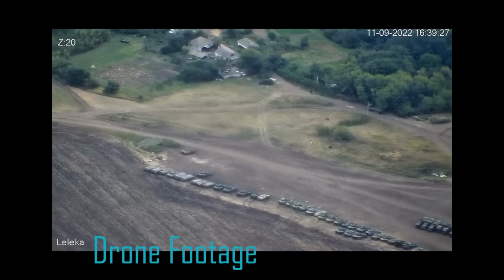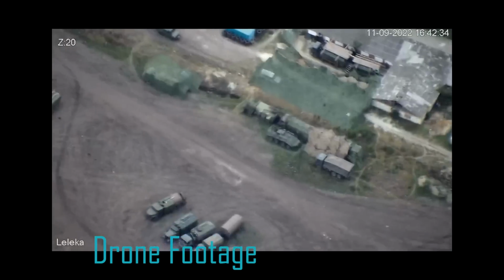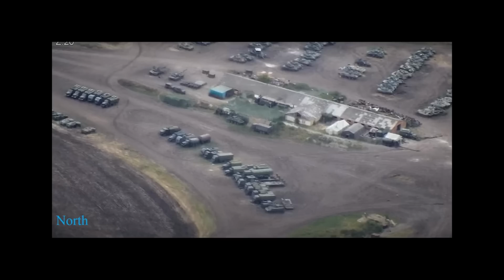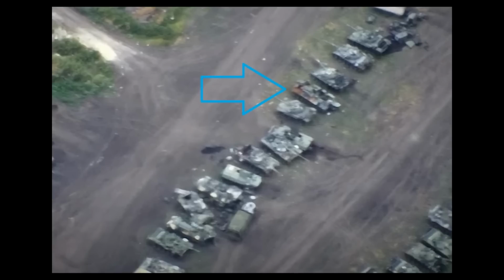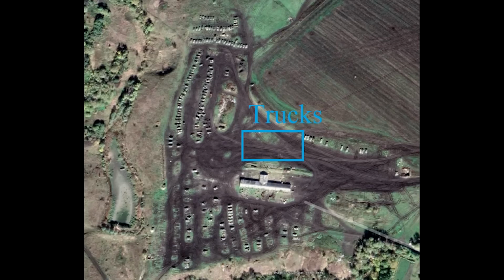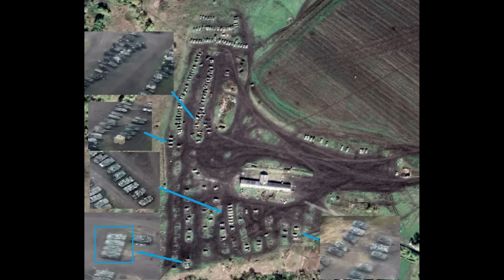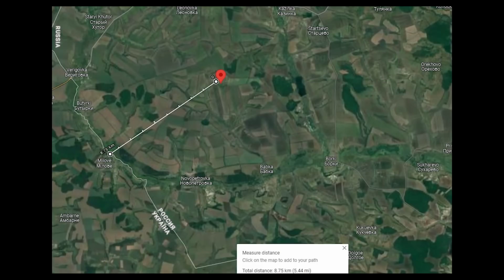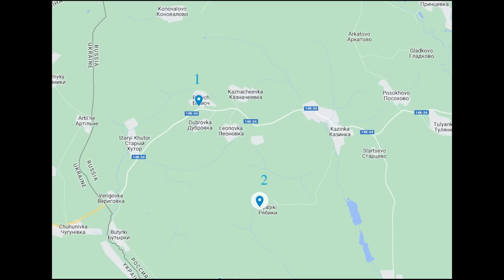Drone and Satellite Footage of a Second Russian Base in Belgorod (Revealed Also Abandoned)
Leleka drone footage of a second repair depot in Belgorod full of abandoned/wrecked/damaged BMPs, tanks, trucks and other military vehicles. Satellite imagery reveals it is abandoned.